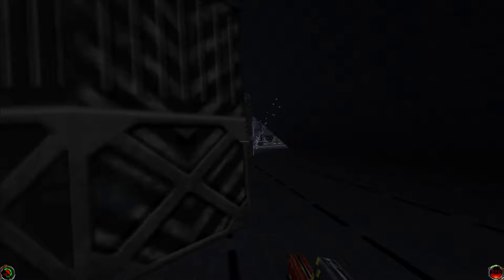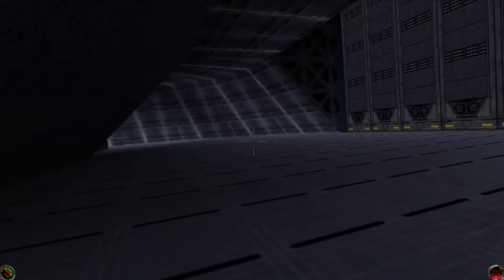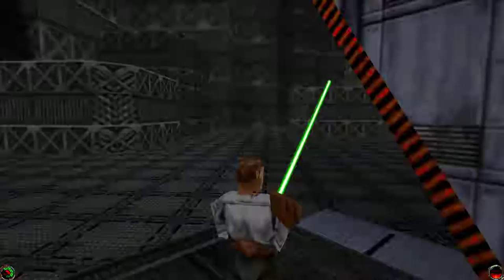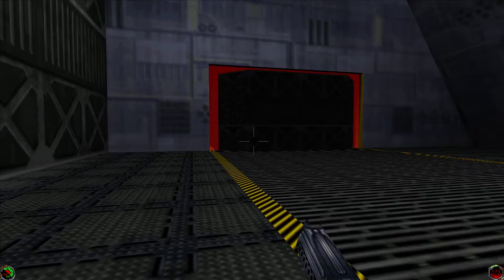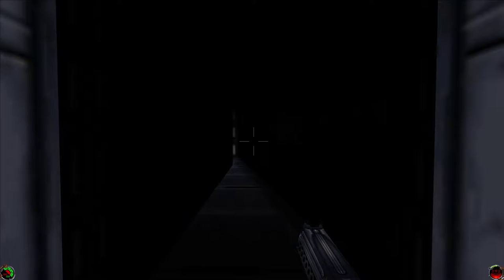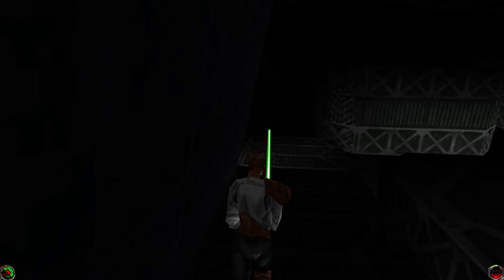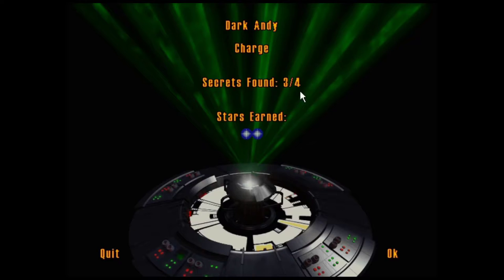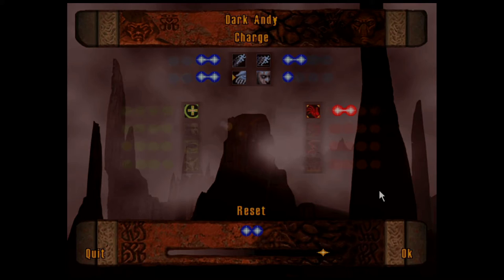Jedi Knight - A Dark-Side Let's Play, Part 12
Part 12 - Escape with the Map.

A 'Let's Play' of LucasArts' Dark Forces II: Jedi Knight (PC, 1997) played on the Hard difficulty. In this playthrough, I follow the dark-side story path.

Now in 1080p!